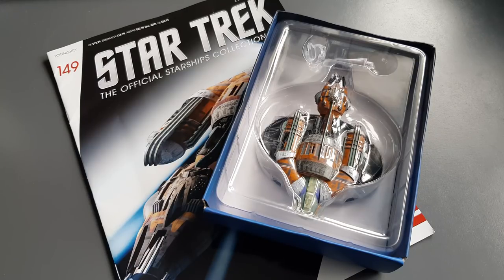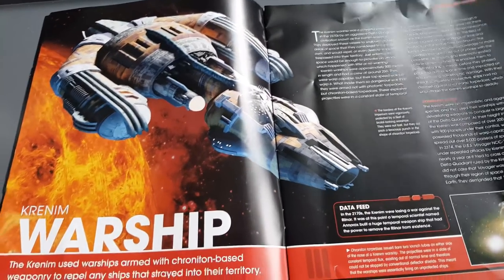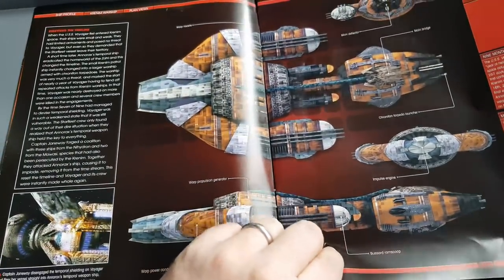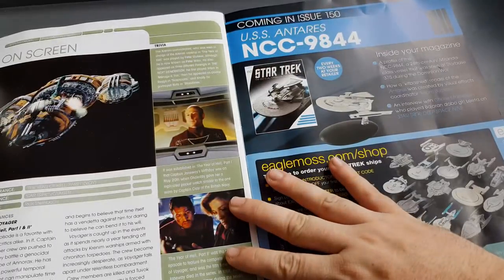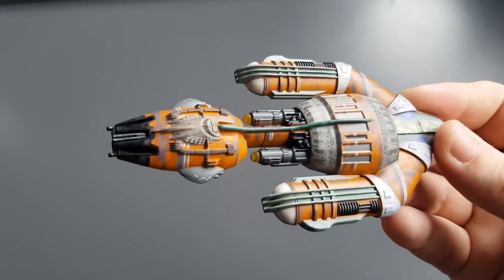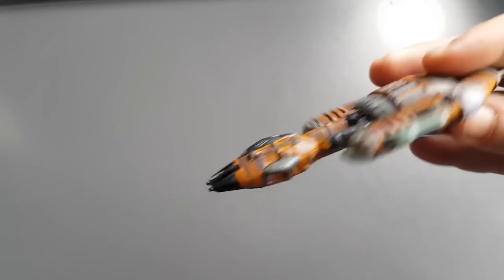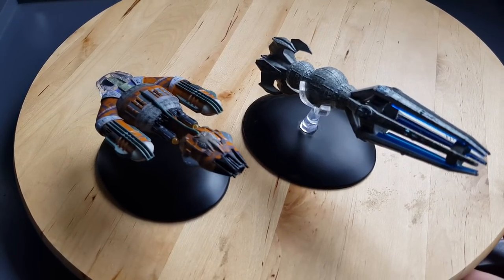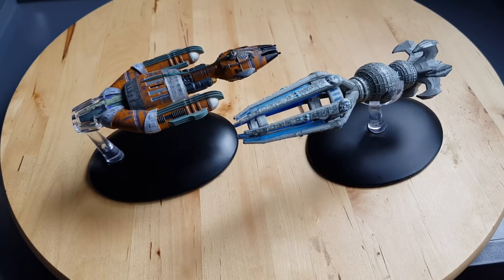Star Trek Starships Collection Krenim Warship Issue 149 Review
Join me

Cya